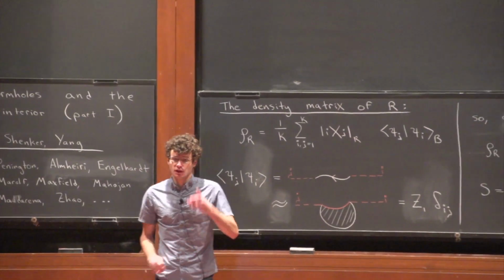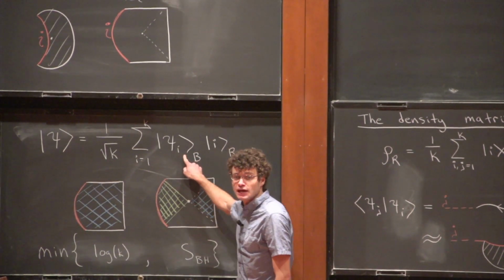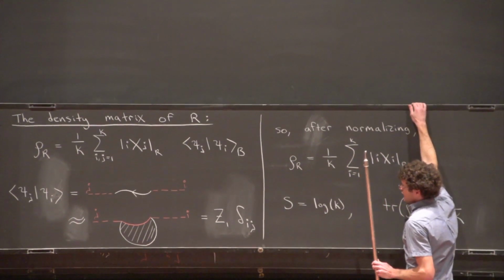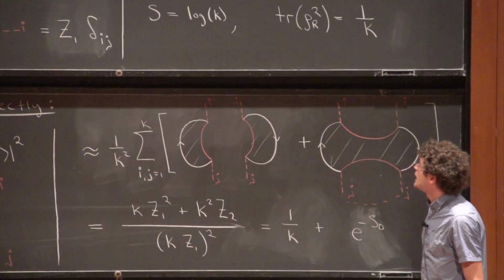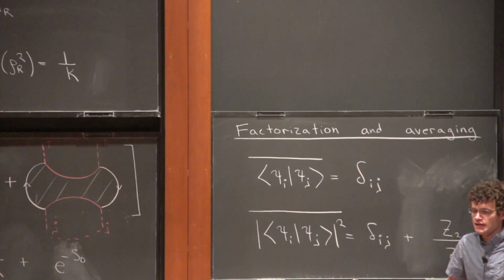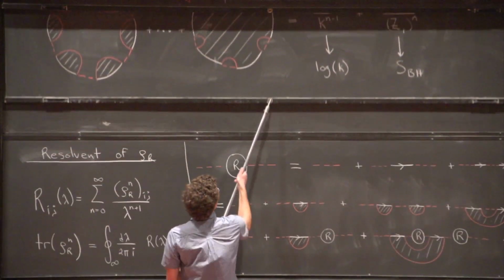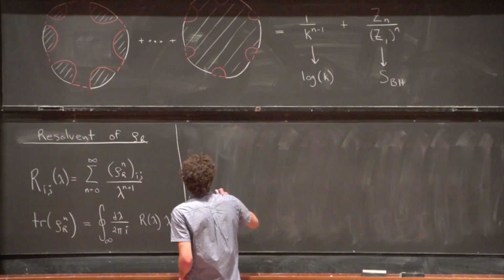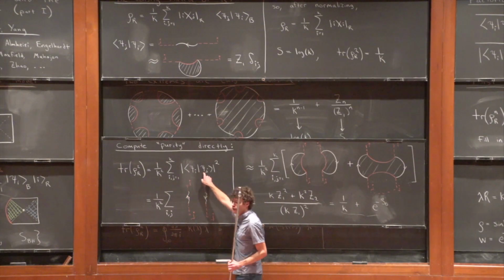Replica Wormholes and the Black Hole Interior (Part I) - Douglas Stanford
Workshop on Qubits and Spacetime

Topic: Replica Wormholes and the Black Hole Interior (Part I)
Speaker: Douglas Stanford
Date: December 3, 2019